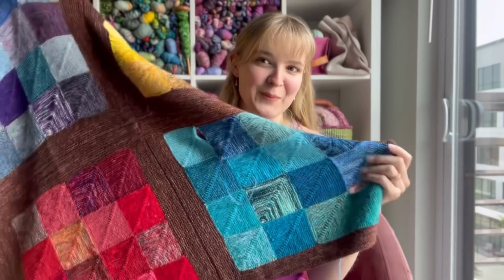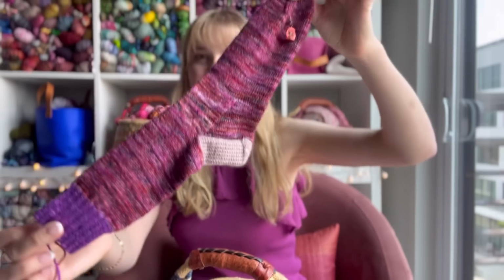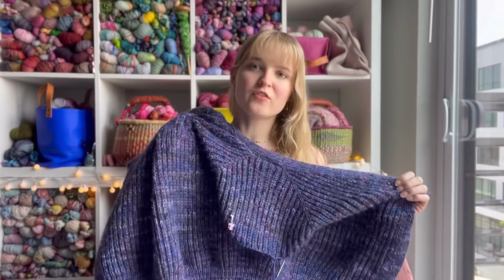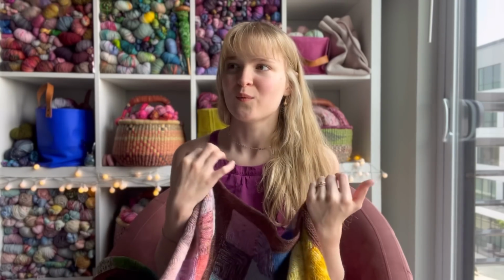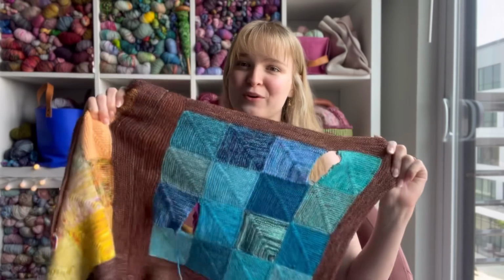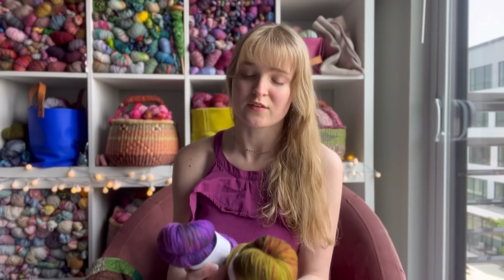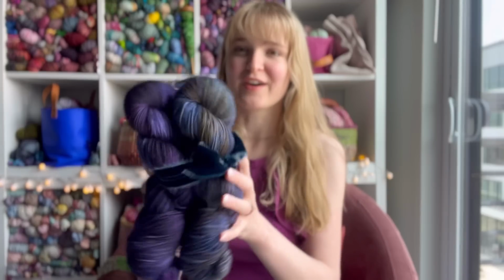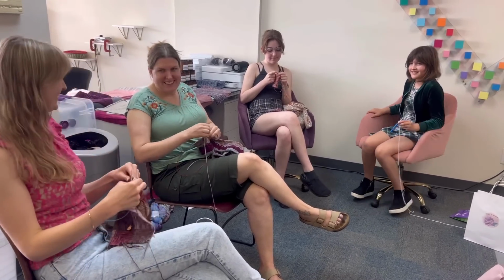Replacing Cozy Memories Blanket Squares | Ukraine Fundraiser | Knitting Podcast Ep. 41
The highlight of this episode is my cozy memories blanket, which I've been working on every chance I get. I'll also reveal my secrets to curating the perfect color palette by cutting out and replacing squares! Beyond knitting, I also have exciting news to share. I'll reflect on the success of my recent open house event, which was a heartwarming experience that filled me with inspiration and joy.

[We raised $470 for Ukraine Refugees]

And that's not all—get ready to explore the convenience and accessibility of our new international sales platform, "Markets Pro." Shop in your preferred language and currency, enjoy seamless checkout with duties and taxes calculated, and experience fast shipping through our partnership with DHL. Join me on this exciting episode of the Ruby and Roses Podcast as we knit, create, and make a difference together.

SHOW NOTES

00:00 Intro

00:58 My Finished Sock!

05:13 My Seasons Cardigan

10:08 My Cozy Memories Blanket!
Browse our minis collections and start one of your own!

14:48 How I Cut and Replace Blanket Squares

20:35 NEW Misfit Skeins!

24:08 New Bulky Weight Base

25:35 Support Ukraine
Read more about you can join me in helping Ukrainian Refugees

28:57 International Sales Update!!!

31:15 Open House Recap

32:49 Studio Renovations

34:15 Big Announcement!